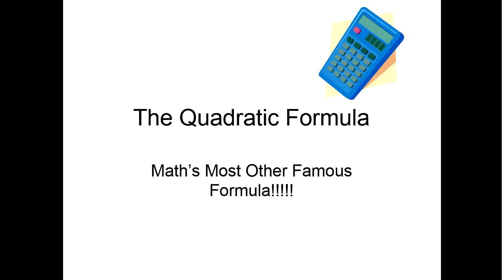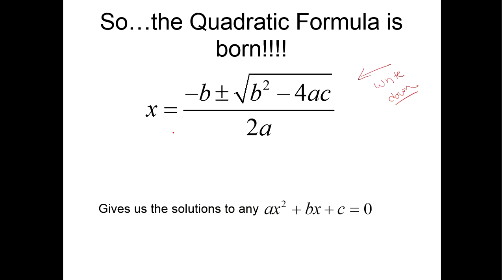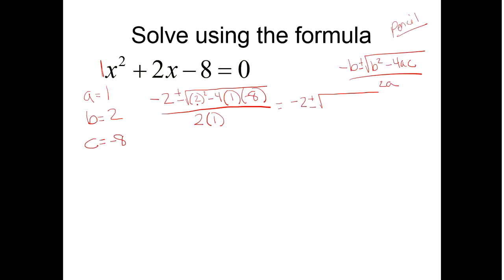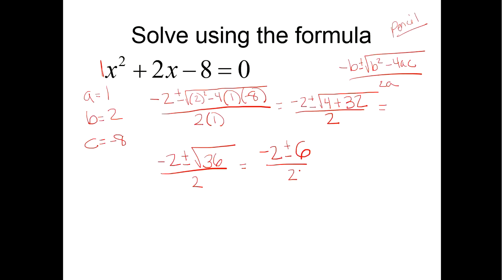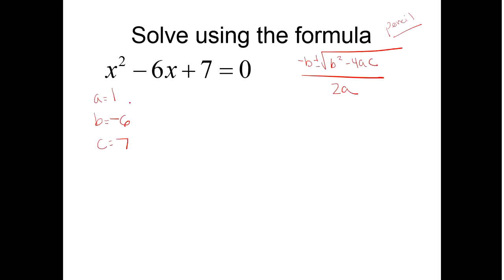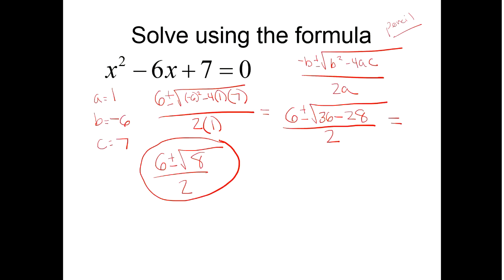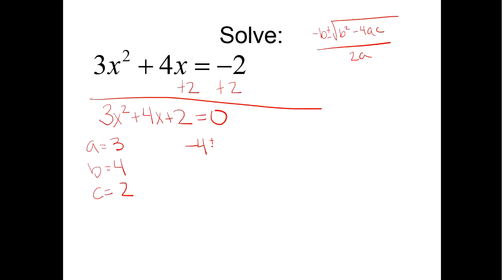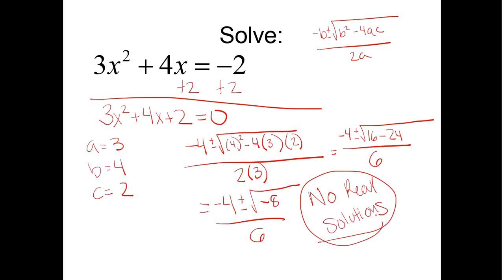Unit 12: Quadratic Formula